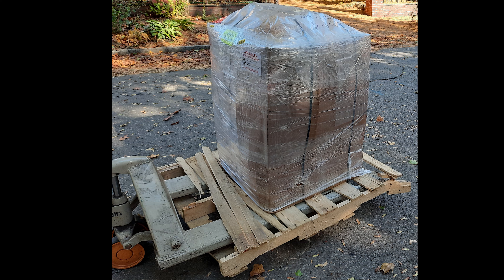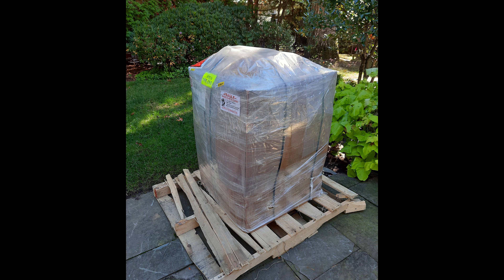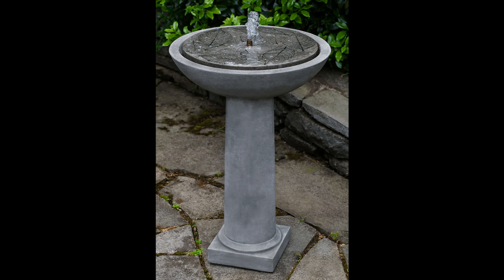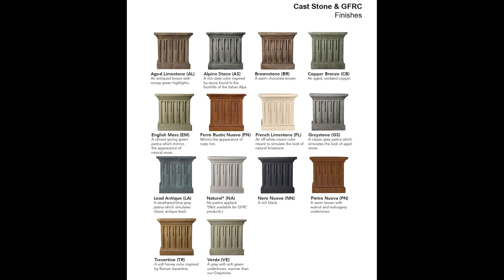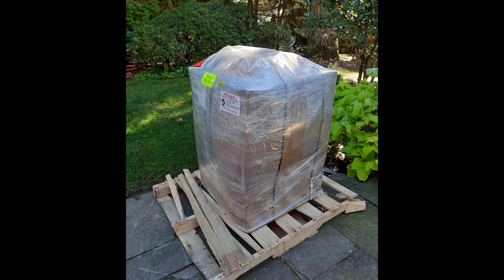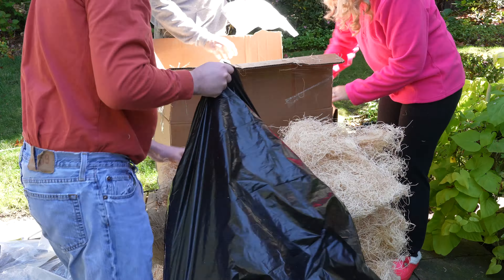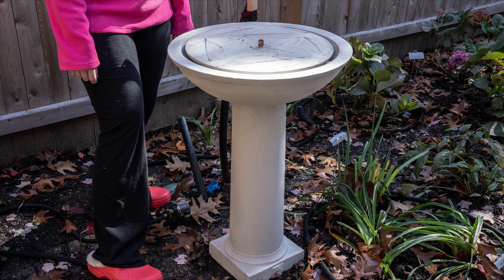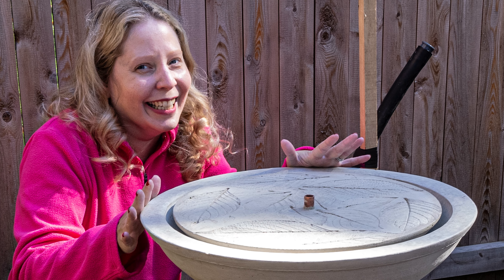The Fountain Arrives! (Unboxing Campania International Hydrangea Leaves Birdbath Fountain)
The Garden Mouse unboxes her garden fountain, the Campania International Hydrangea Leaves Birdbath Fountain.
Ordered on amazon and fulfilled by potteryland-online